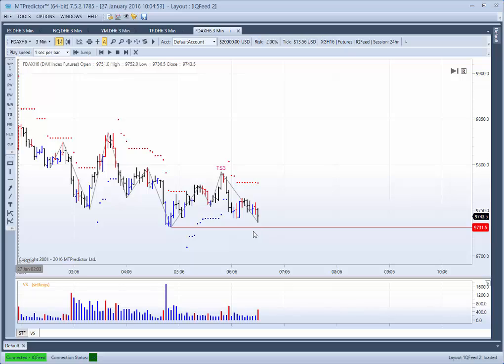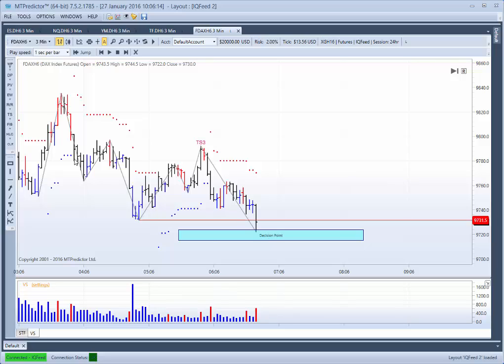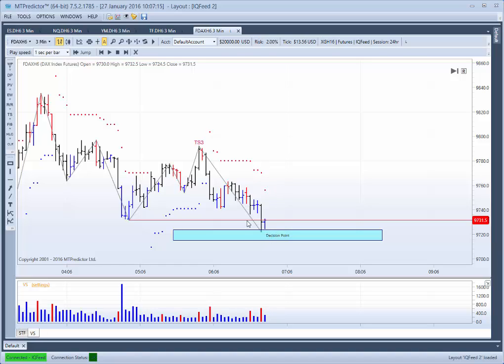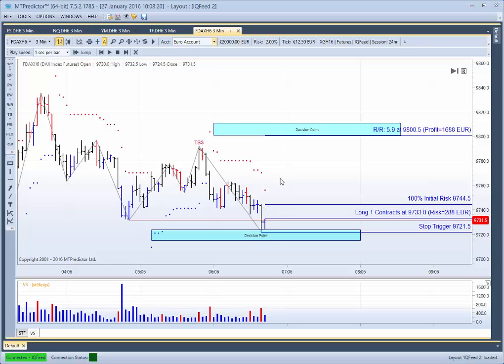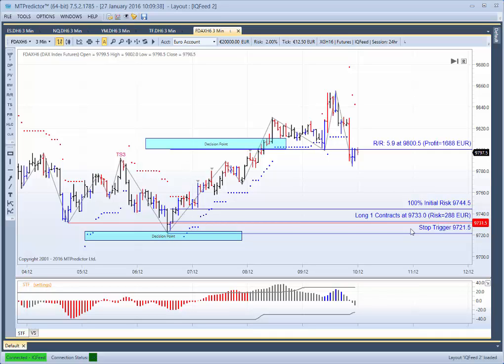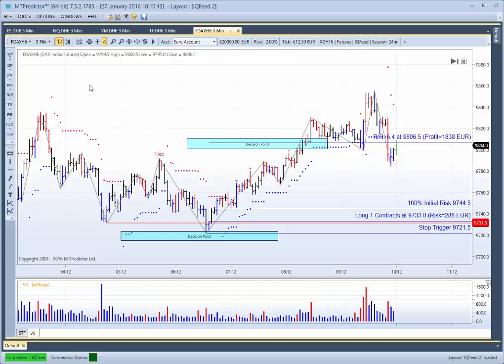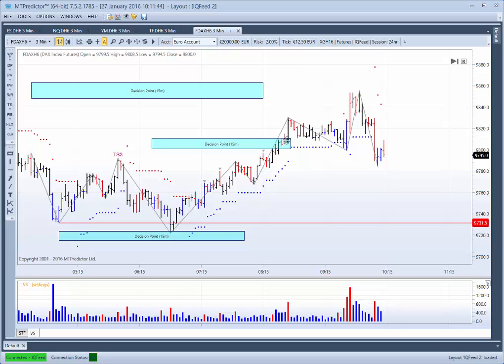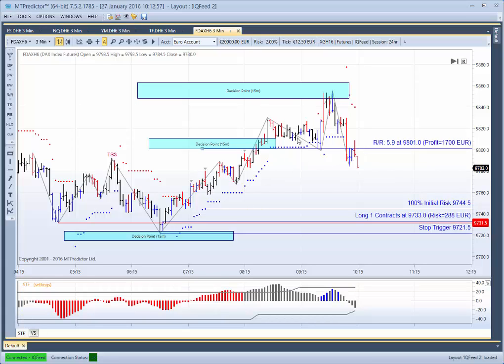MTPredictor VS buy nails low on the Dax on Jan 27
Here is a great example of the MTPredictor VS (Volume Spike) setup that has just unfolded on the 3min chart of the Dax this morning: Please see the video for the details.